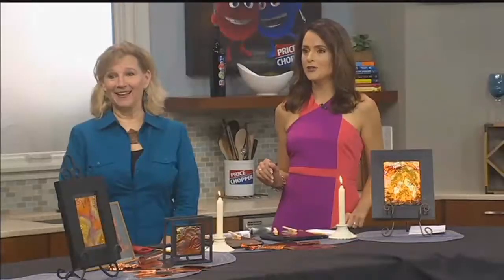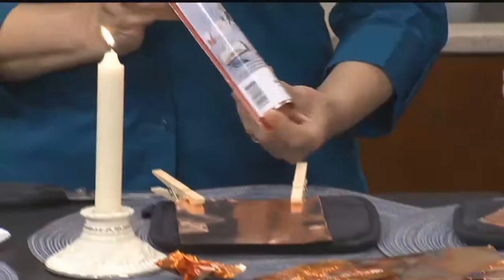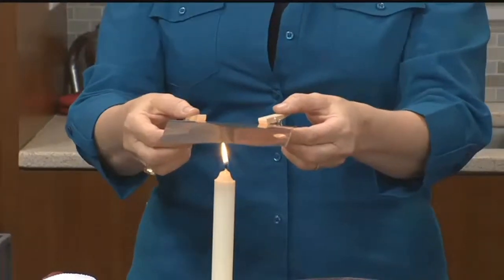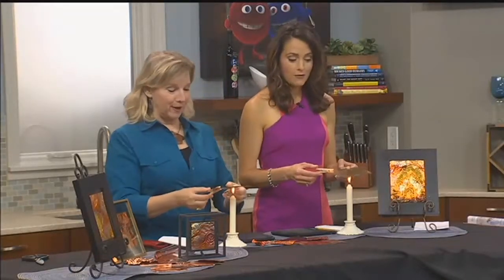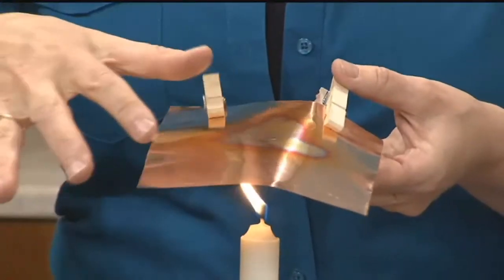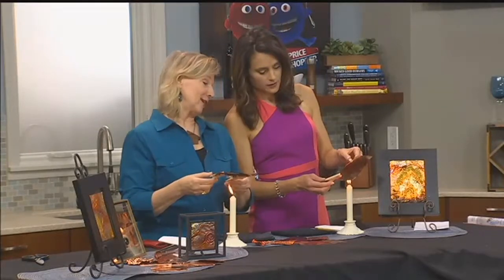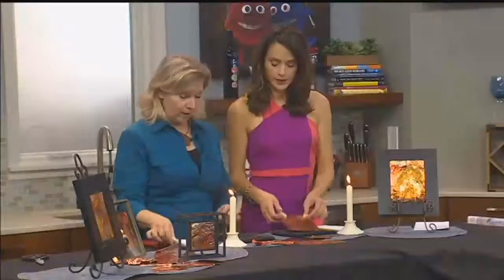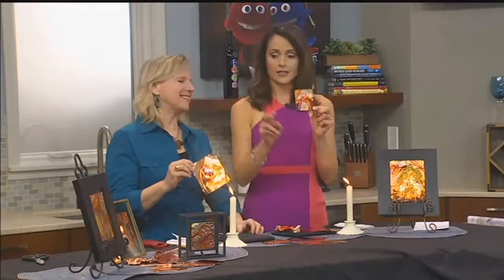Create art, using an open flame and some copper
Julie Flanagan of Artrageous Creative Studio stopped by the Price Chopper Kitchen to show us how to create art, using an open flame and some copper.